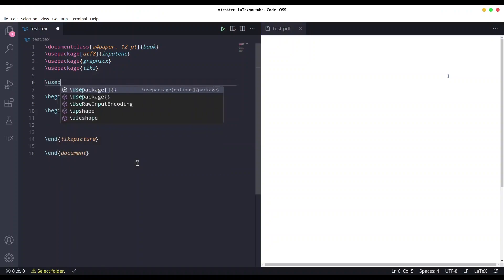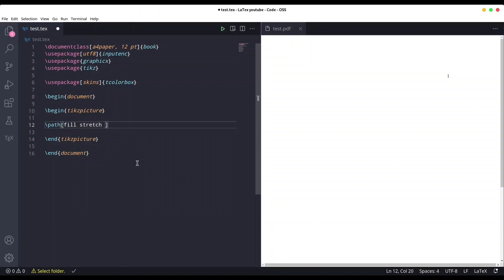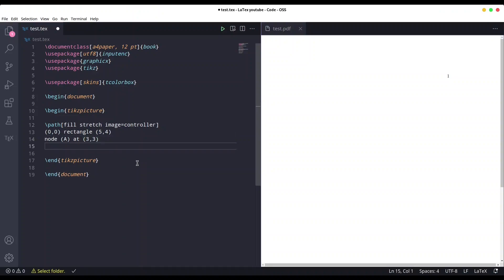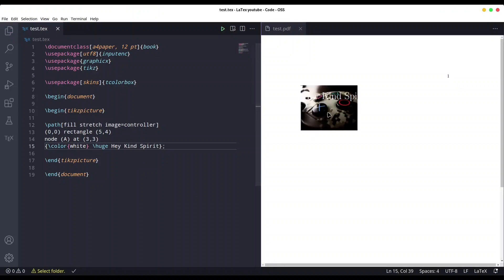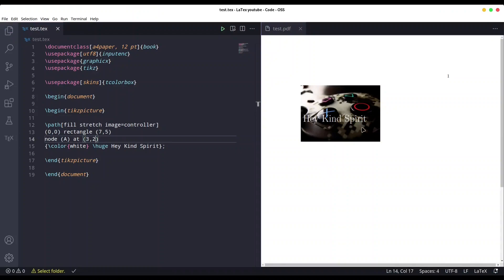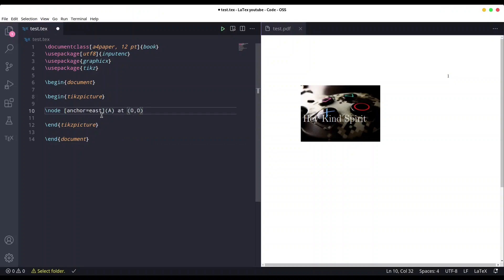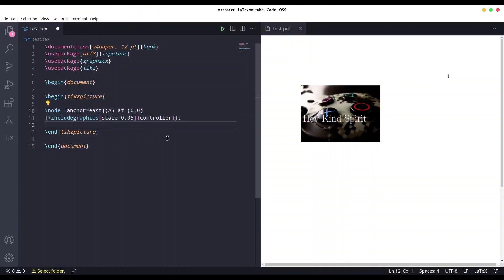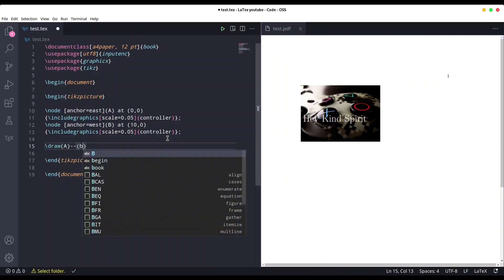Tikz - Include external image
In this episode of tikz with latex, we are going to talk about importing of external images.